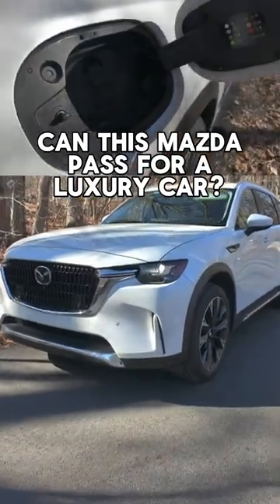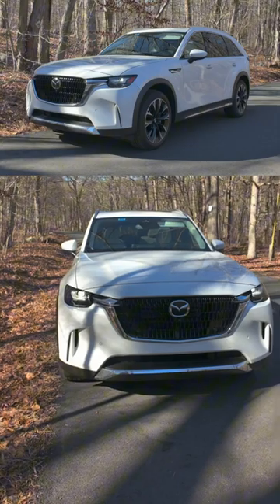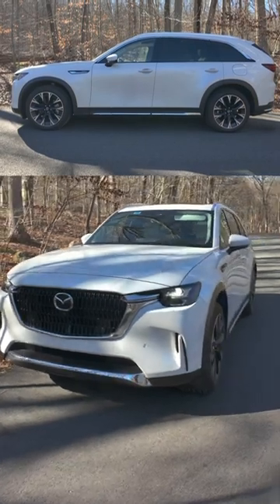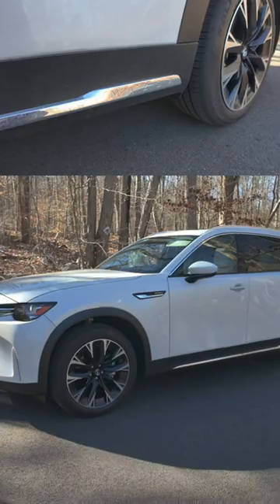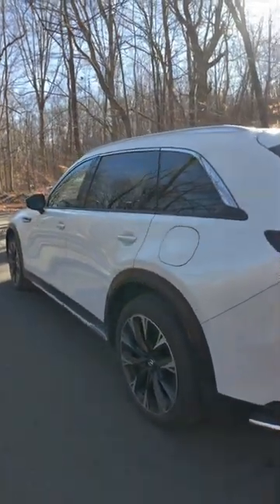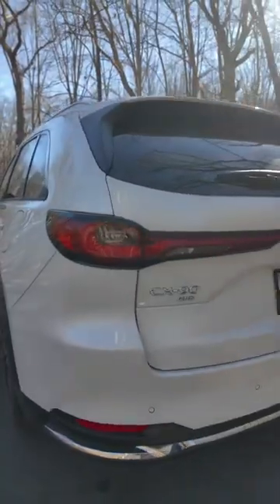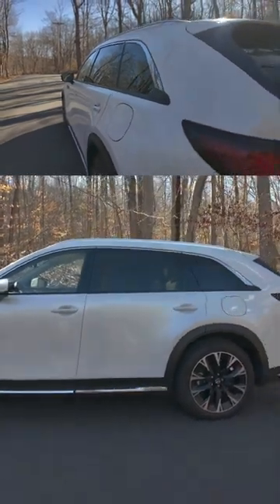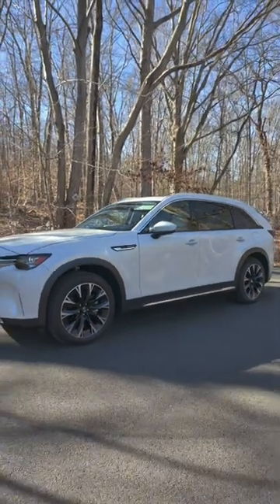Ignoring the badge, does it pass for luxury?